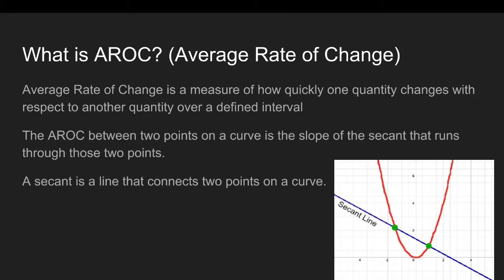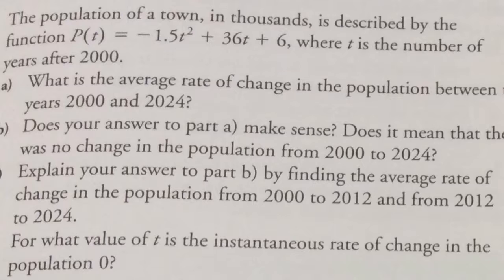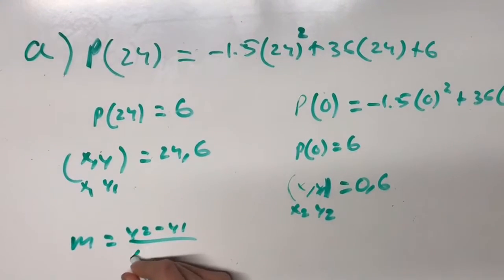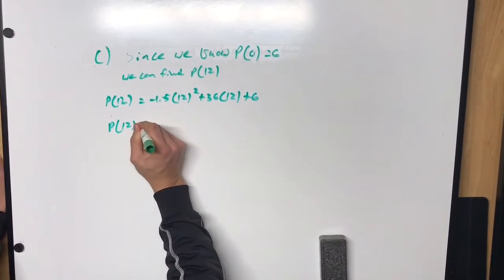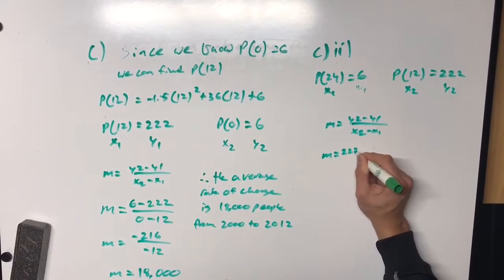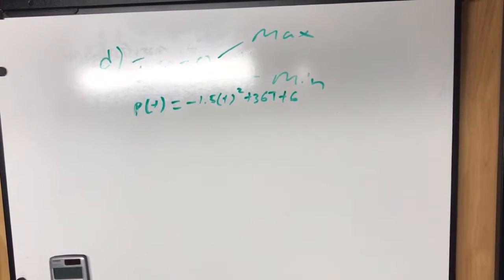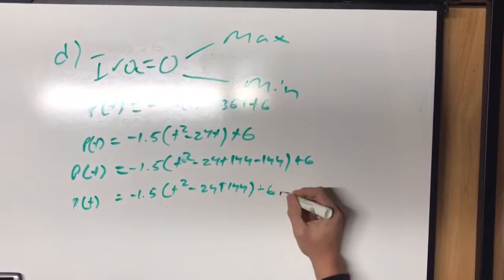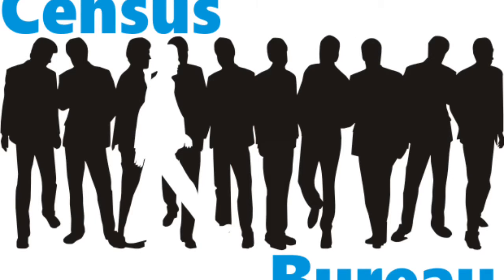Chiappetta, Nicholas pg87 #7